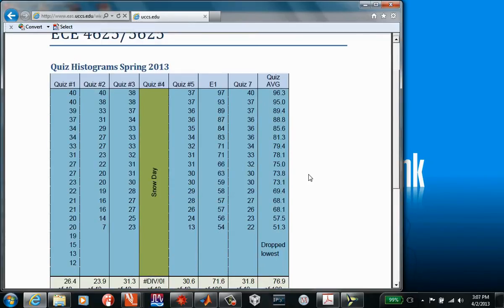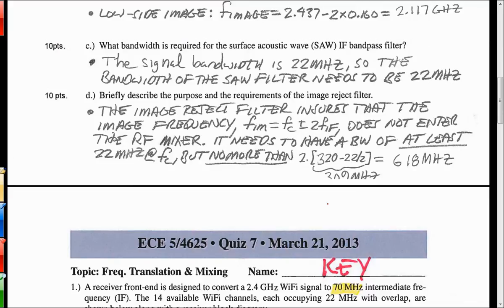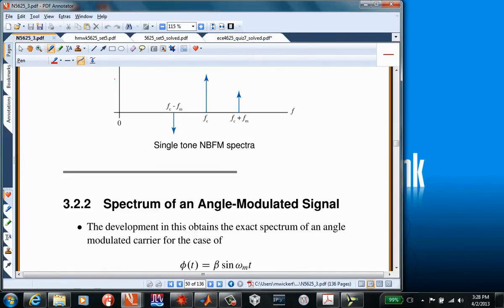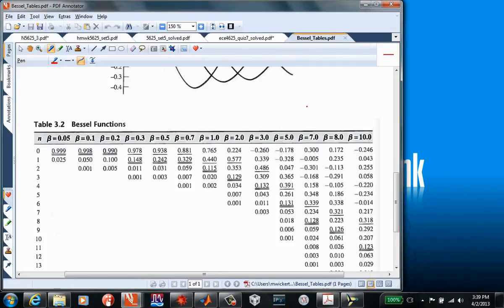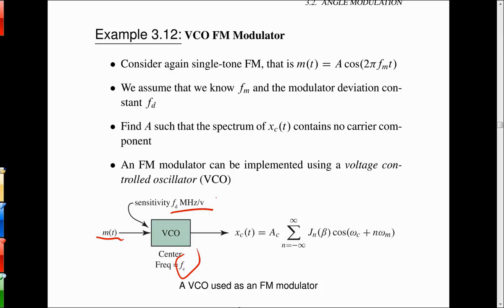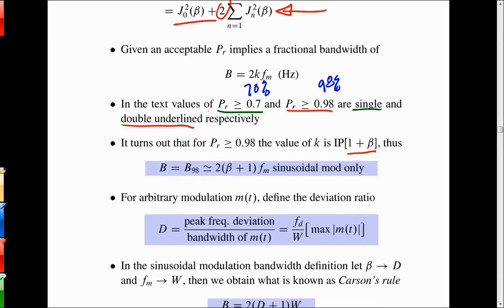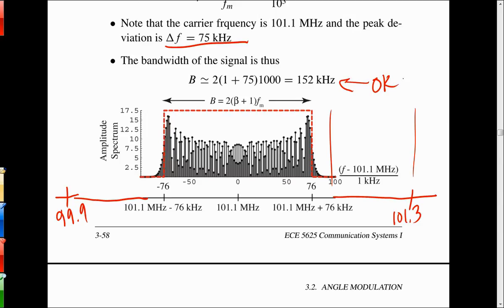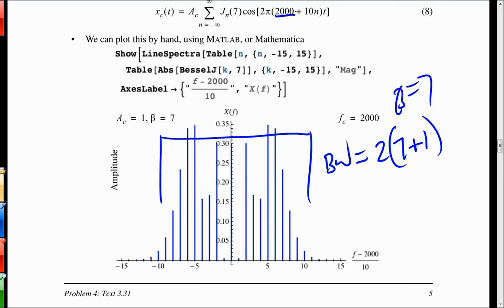Lecture10a- Cont Angel Modulation